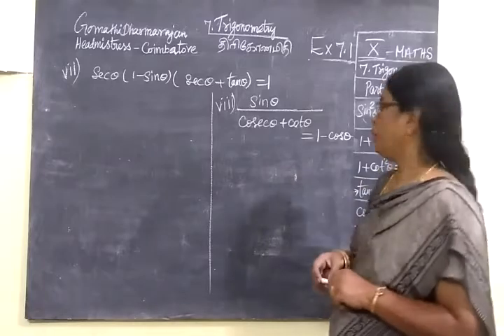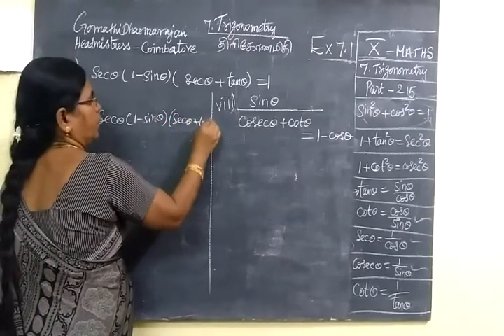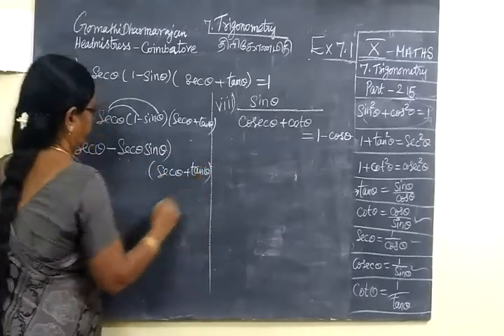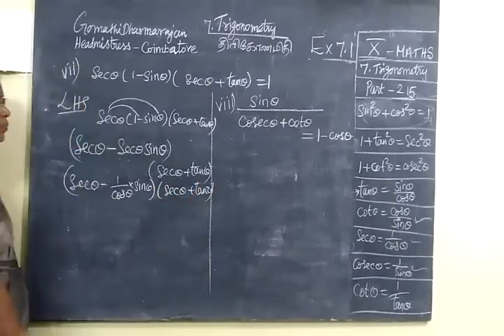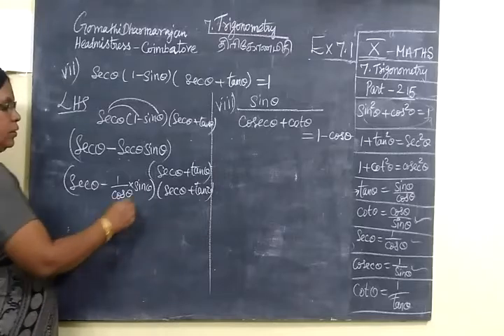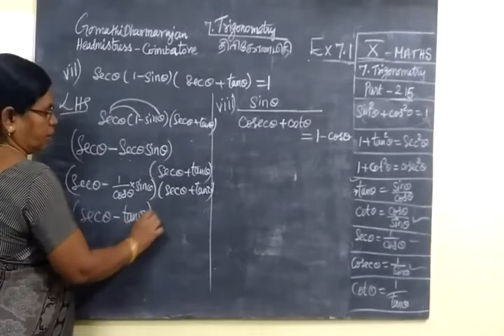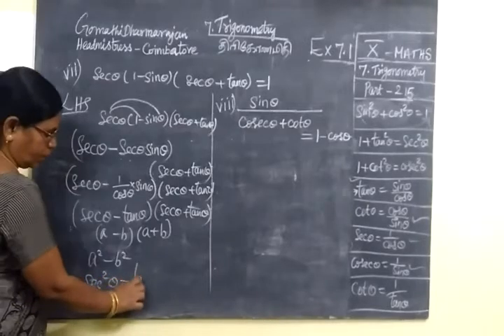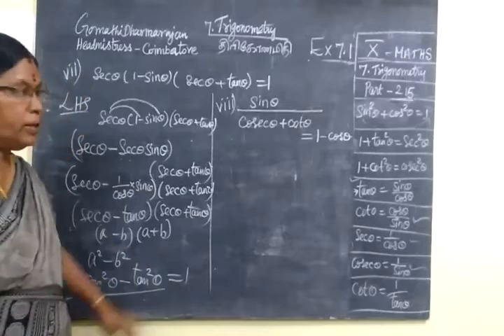TN SB 10th Maths [Part-215] Trigonometry Ex 7.1 sum 2 vii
தி ரி கோ ண மி தி